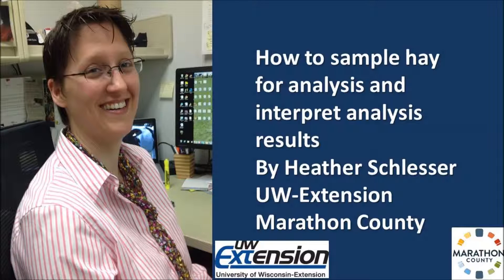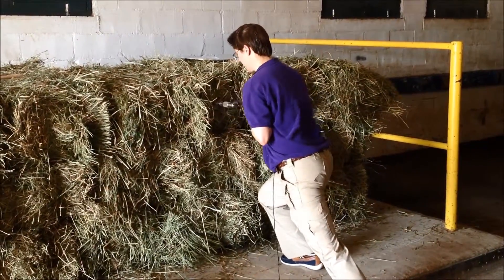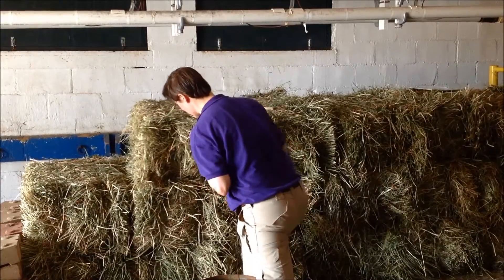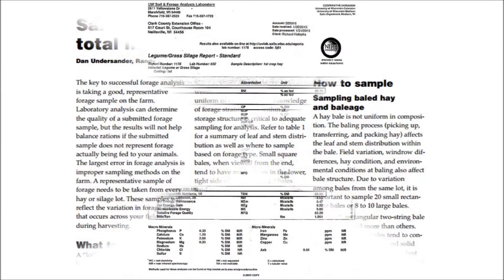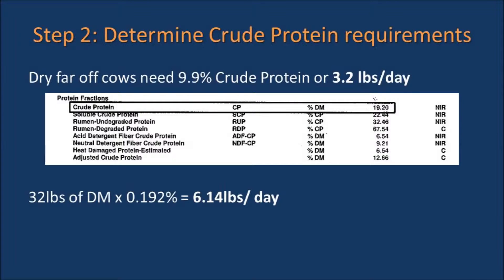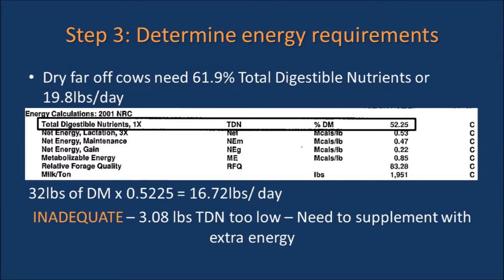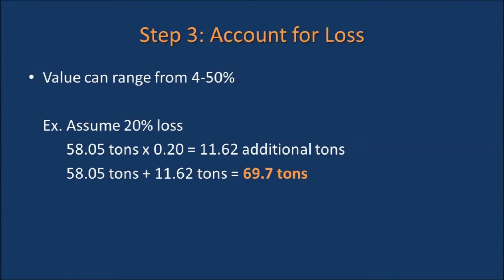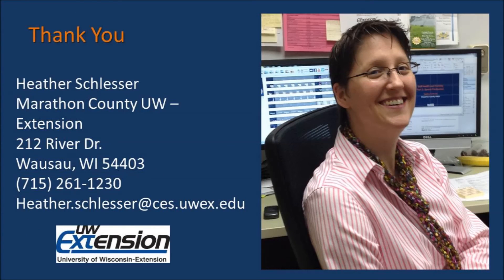How to collect hay samples for analysis and interpretation of results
This video discusses the process of taking a hay sample for analysis.  The video also discusses how to interpret the results of the analysis and how to determine if your hay is adequate for the winter needs of your dairy cattle.